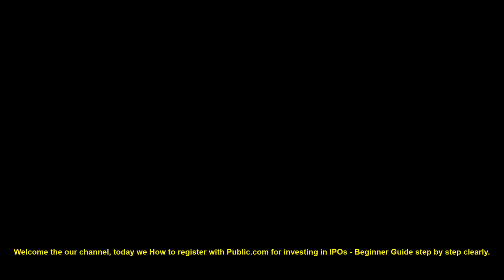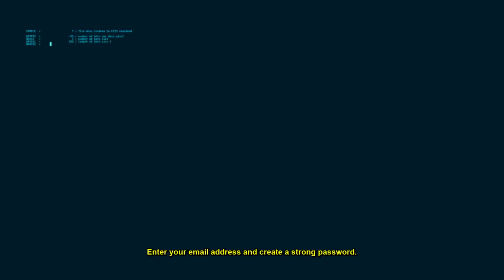How to register with Public.com for investing in IPOs - Beginner Guide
Unlock the world of investing with our step-by-step guide on how to register with Public.com for IPOs! This beginner-friendly tutorial will walk you through the entire registration process, ensuring you’re ready to invest in the latest IPOs with confidence. Whether you're new to investing or looking to expand your portfolio, this video will provide you with essential tips and insights. Don’t miss out on exciting investment opportunities—watch now and start your journey towards financial growth!